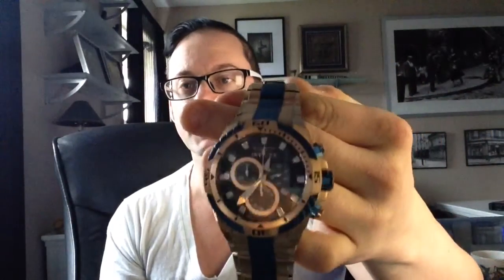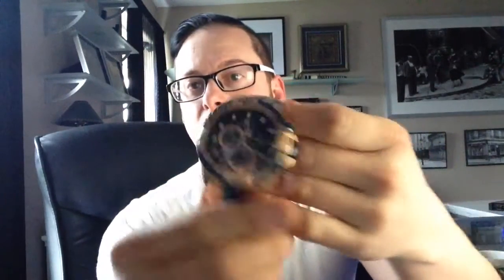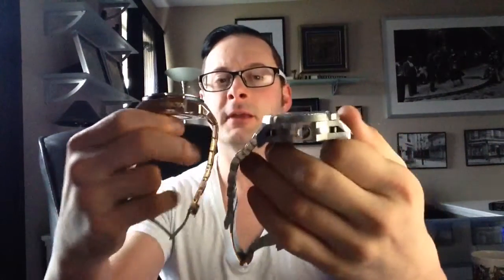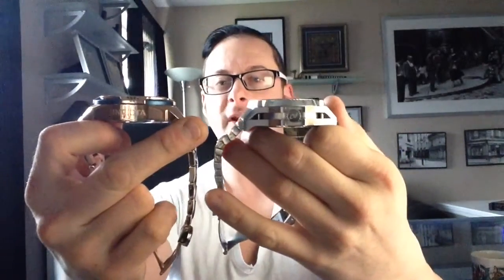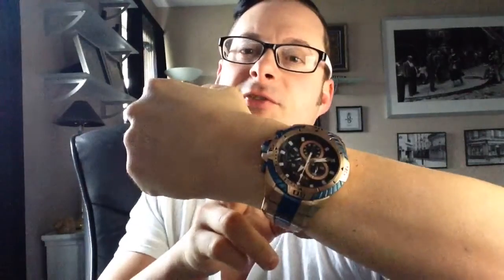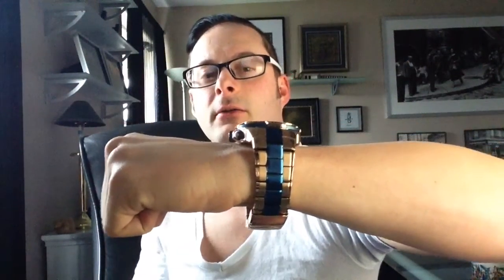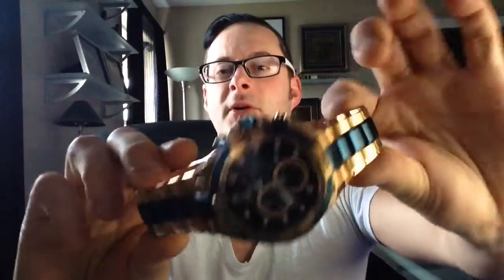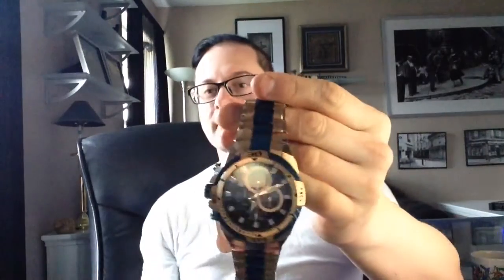Invicta Watches Review | Invicta Carbon Fiber Pro Diver Watch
Invicta Watches Review |

Always check Invicta's official store for the best deals!

Shops now at these recommended Invicta Links:

▶OFFICIAL INVICTA STORE
▶INVICTA ON AMAZON

Invicta Watches Review |